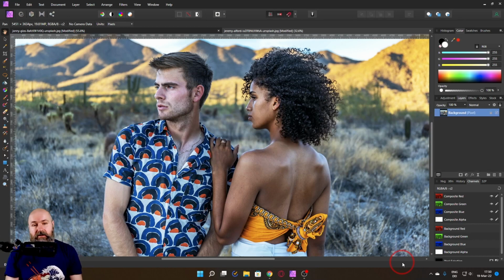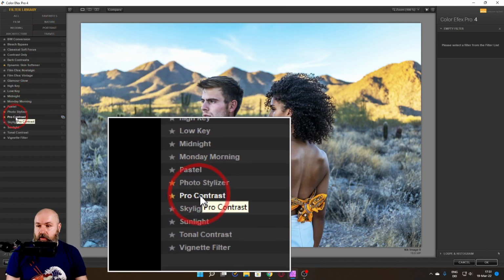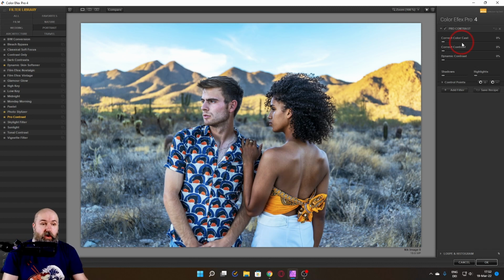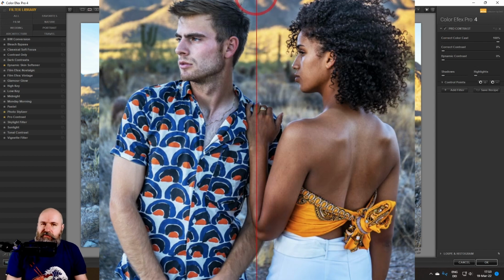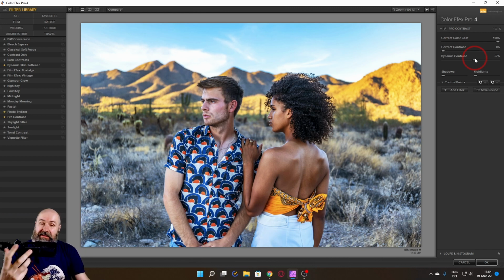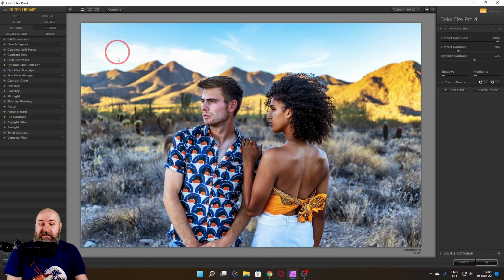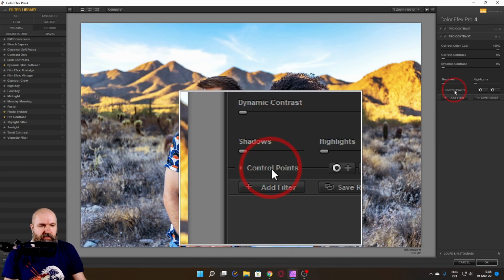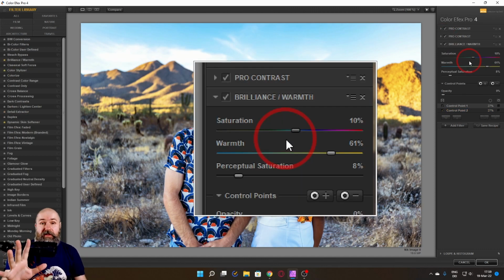PRO Contrast explained - Nik Collection in Affinity Photo / Tutorial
In this Video I show you how powerful Pro Contrast can be. Create beautiful White Balance with Correct Color Cast. Make your image clear and rich with Dynamic Contrast. Add dynamic and drama with Correct Contrast.
This Filter is perfect for Beginners and Professional alike to get amazing results in seconds

00:00 Intro
01:07 Nik Collection in Affinity Photo
01:52 Pro Contrast explained
05:17 Control Points explained